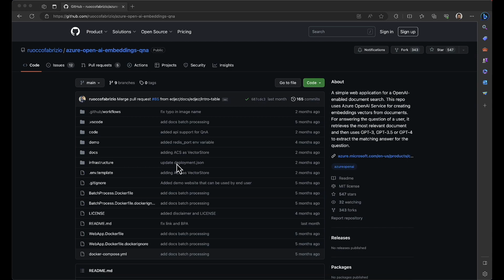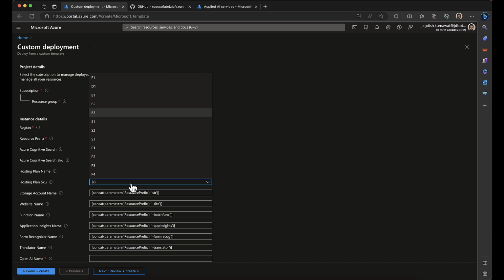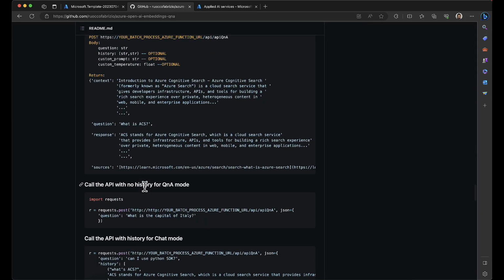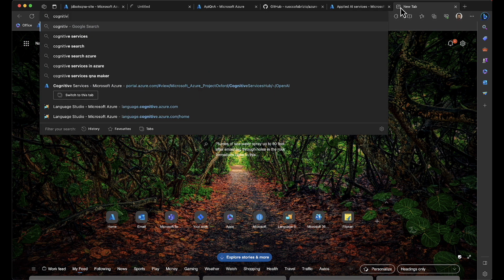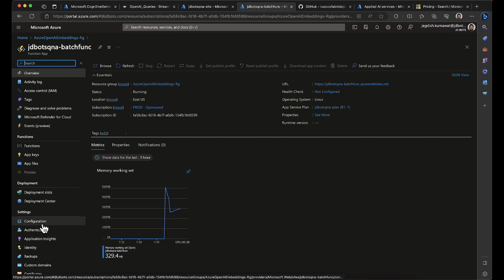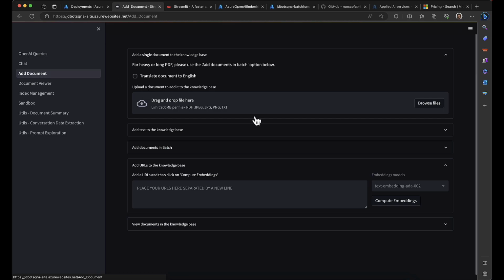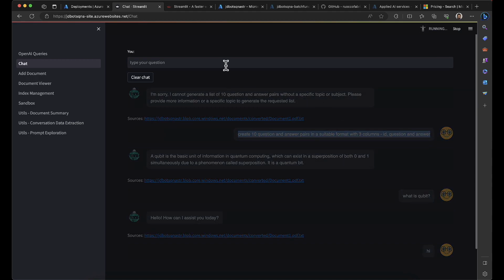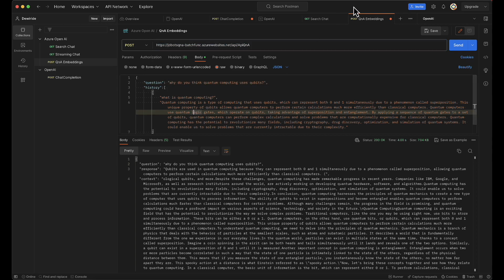Azure OpenAI Embeddings QnA Sample | Upload your Enterprise documents directly on the Custom Website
Introducing Azure OpenAI Embeddings QnA Sample! In this short video, we demonstrate how you can upload your enterprise documents directly to your custom website and unlock the power of smart document exploration. Say goodbye to manual searching and hello to instant, accurate answers. Join us as we walk you through the process of integrating this cutting-edge tool into your website, and witness the future of knowledge retrieval. Watch now and revolutionize the way you interact with your documents!